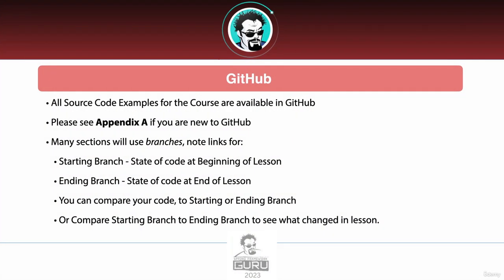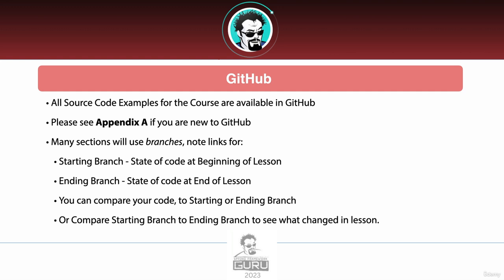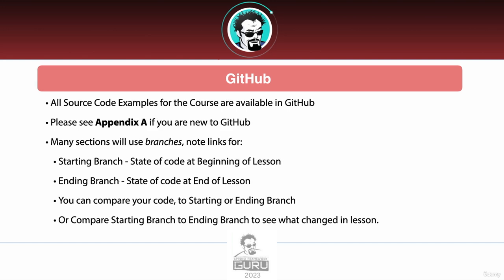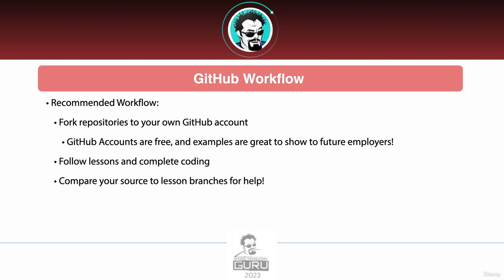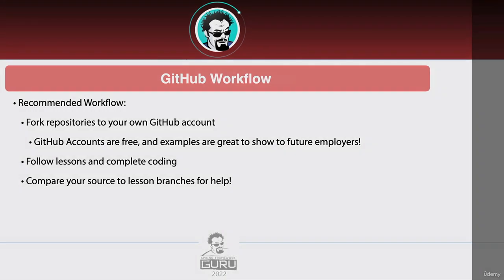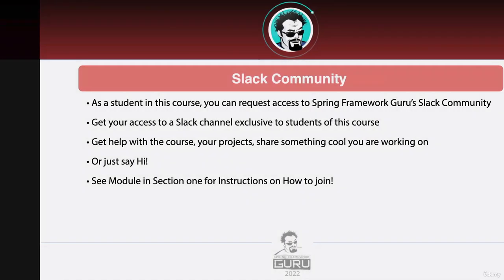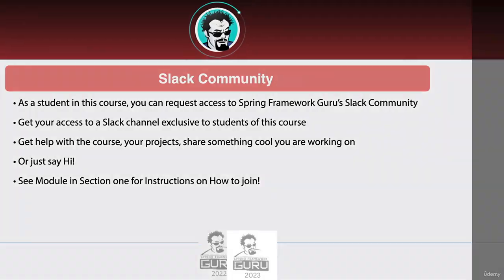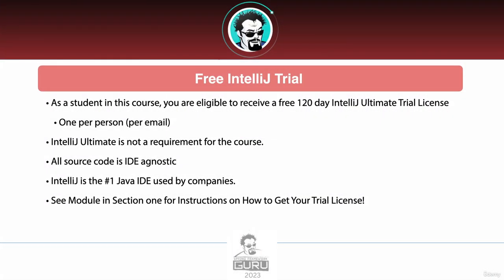3 - Getting the Most out of this Course